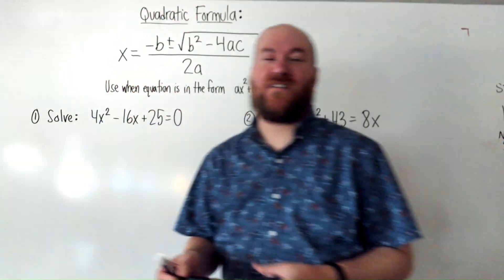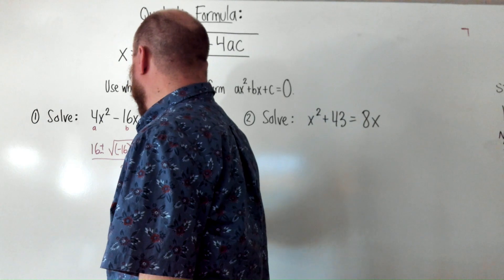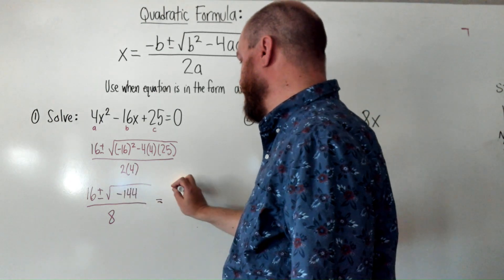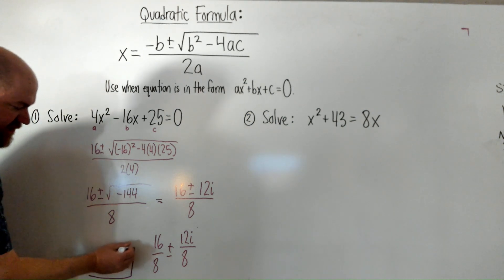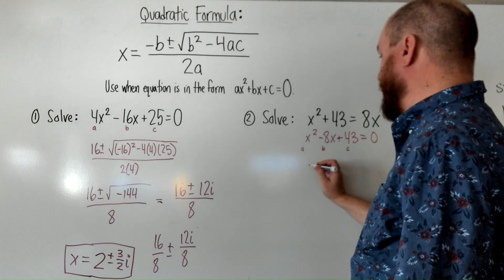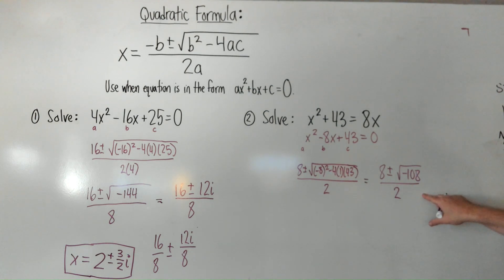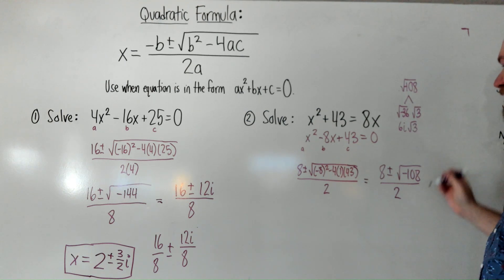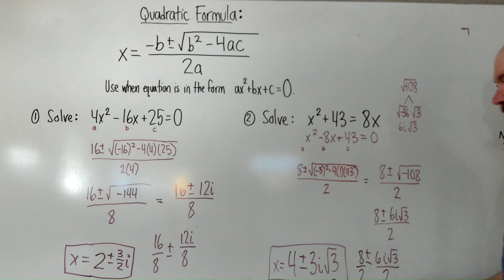Quadratic Formula with Imaginary Roots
Feeling lost in the world of quadratics?  This video tackles equations with imaginary number solutions (say goodbye to real friends ) using the powerful Quadratic Formula!   We'll break it down step-by-step, making you a quadratic champion in no time.   Solve those equations with confidence!